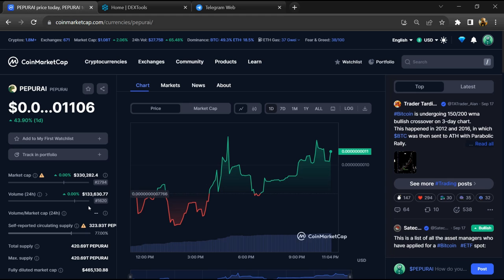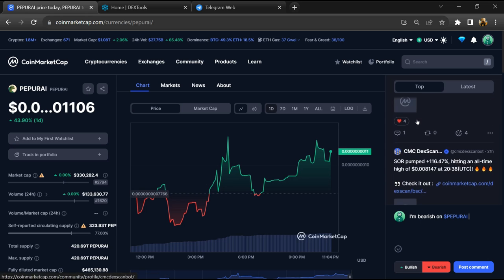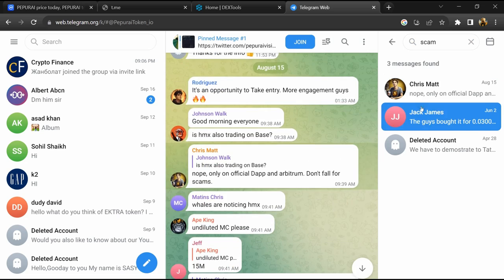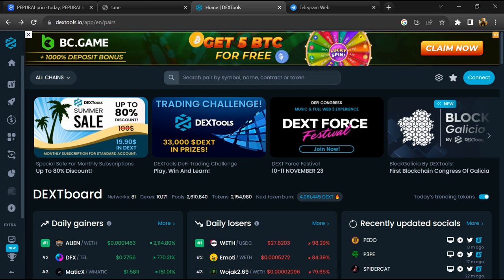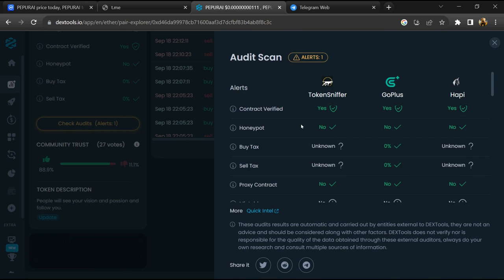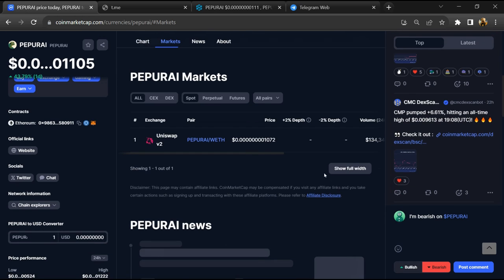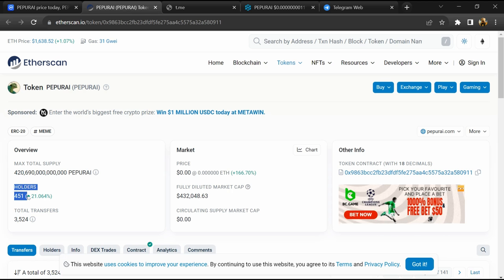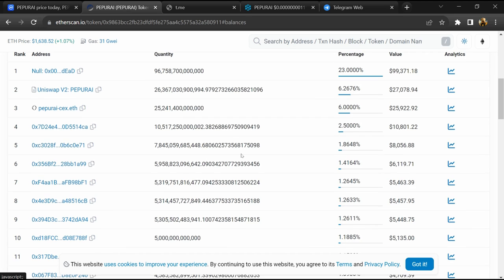Is PEPURAI (PEPURAI) Token Legit or Scam ??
In this video, I am going to share that PEPURAI (PEPURAI) Token is legit or a scam. I have made videos based on online data, I am not a financial advisor investing in crypto at my own risk.